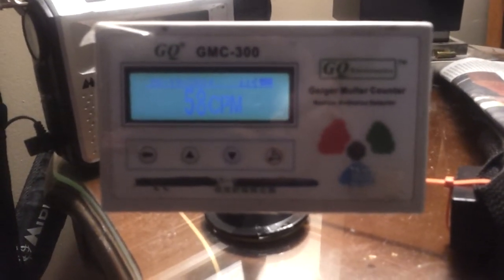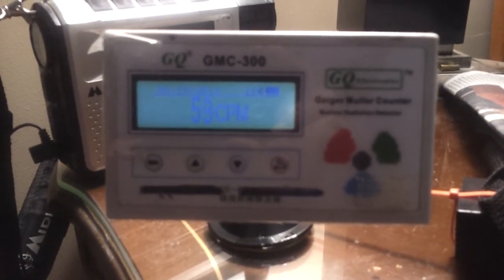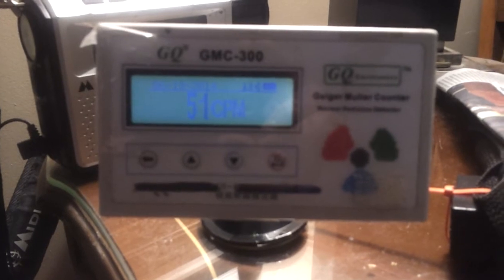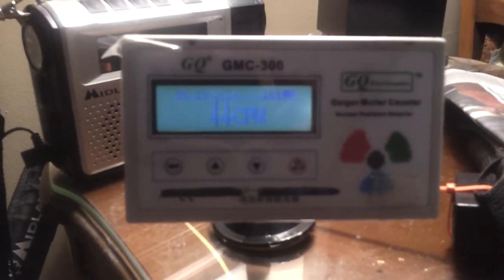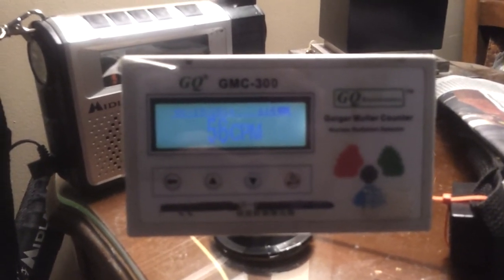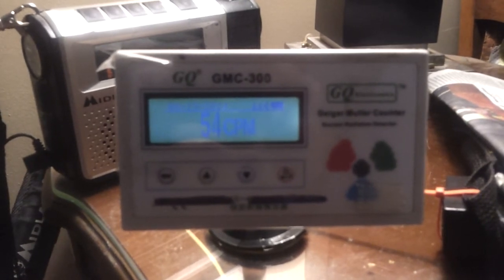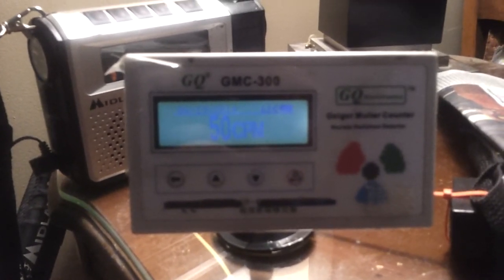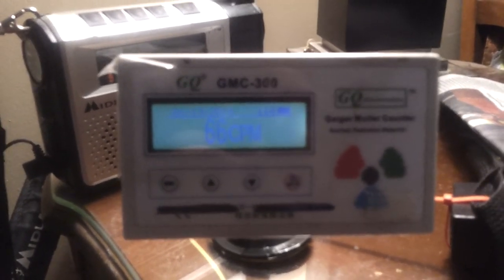High level of Radiation detection high East Coast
Past week my GMC300 Geiger Counter readings above normal.  from 30 cpm avg  background now hitting over 150 cpm at times with avg of 60cpm   Rain today detected over 500cpm   STAMFORD video to follow